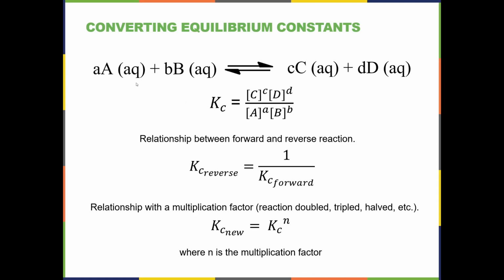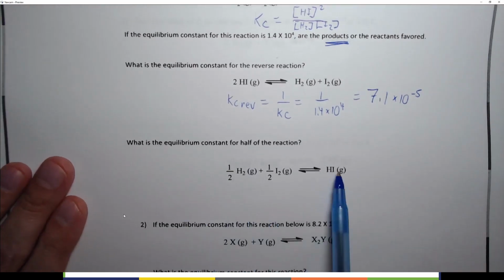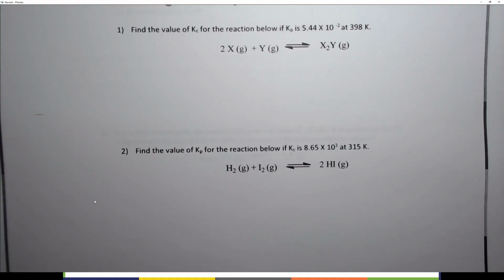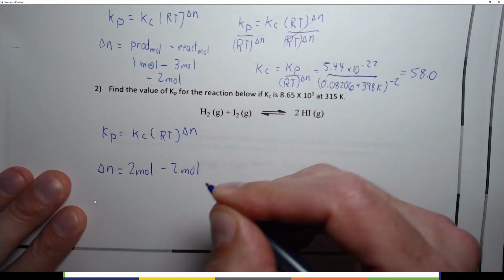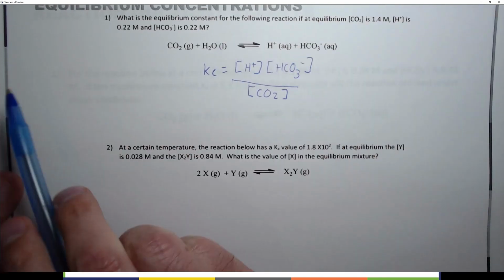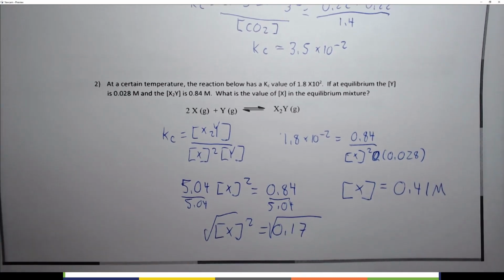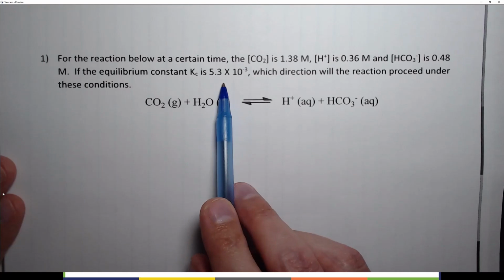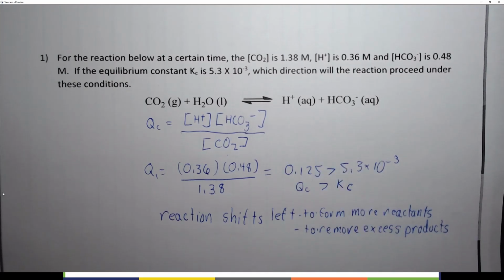13.2 Equilibrium Constants